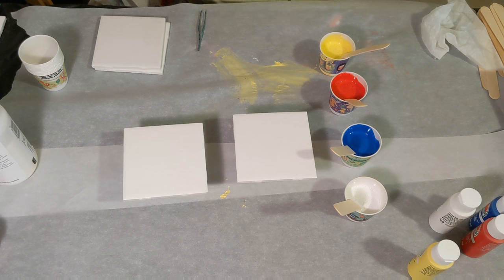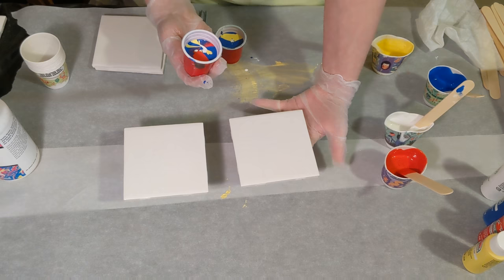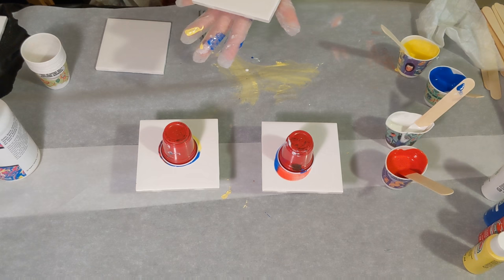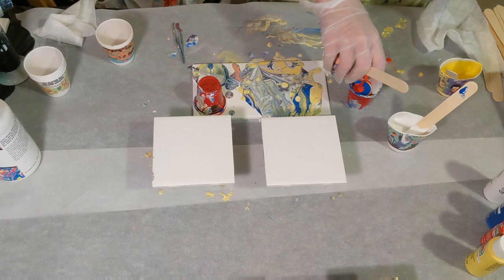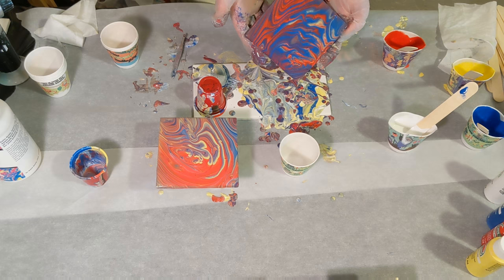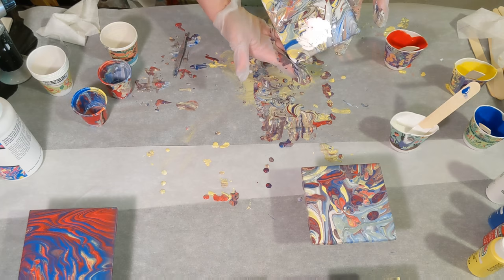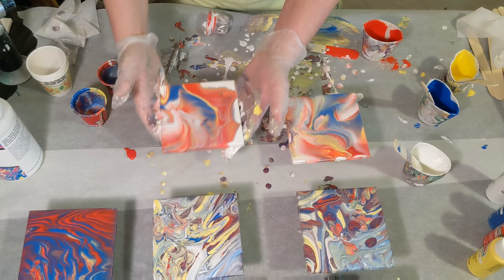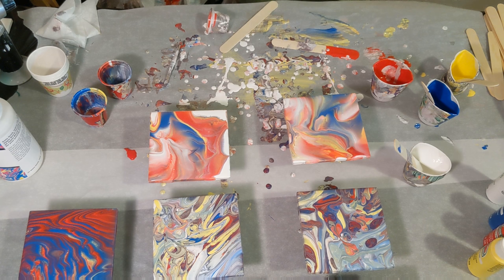Testing Out Apple Barrel Pouring Medium for Acrylic Pour Paintings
In this video I test out apple barrel pouring medium on ceramic tiles using multiple pouring techniques! Let me know what you think!

Materials used:
-apple barrel pouring medium
-apple barrel paint (white, colbalt hue, bright red and yellow flame)
-ceramic tiles

Paint ratio approximates:
-50% Apple Barrel Pouring Medium, 50% Apple Barrel Paint